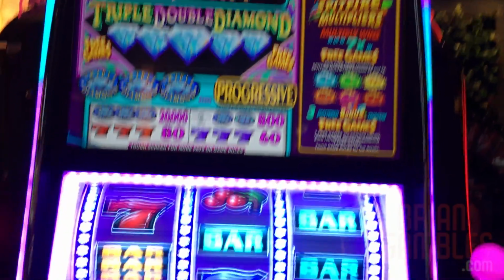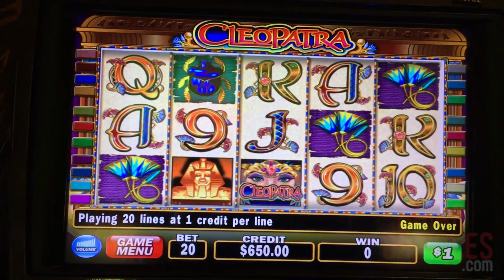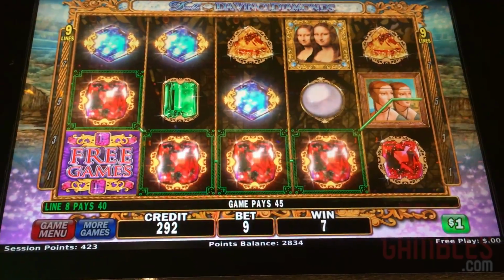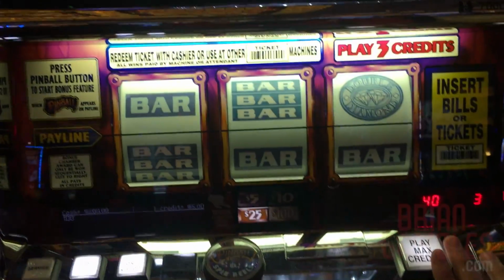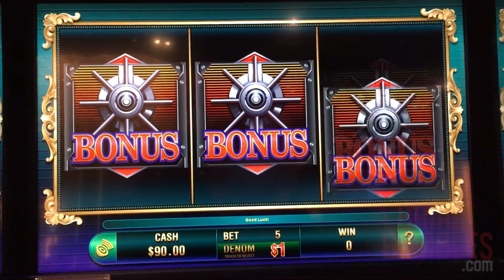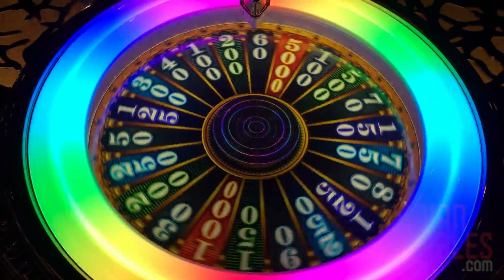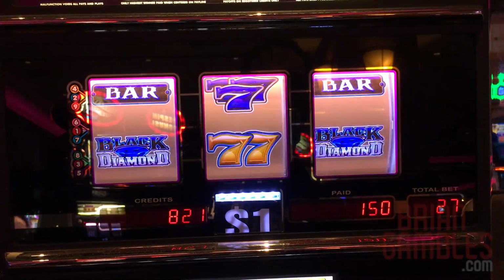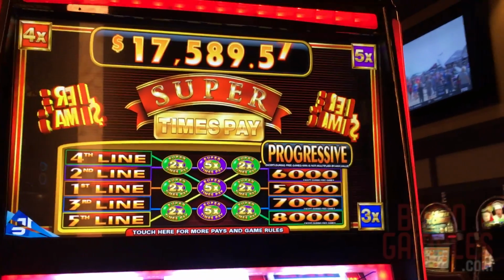💲🎰💲 HIGH LIMIT Slots! ✦ Slot Machine Pokies w Brian Christopher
💲🎰💲 HIGH LIMIT Slots Baby! ✦ Slot Machine Pokies w Brian Christopher

👨👩👧👧  Show your Support and JOIN the RUDIES Fan Club!

✉ Regular Mail and Packages (FedEx and UPS, see below)
can be Mailed to:
Brian Christopher
P.O.BOX 561771

✈✉ FedEx and UPS Packages must be Mailed to:
Brian Christopher
3894 Crenshaw Blvd, # 561771

* Executive Producer: Ed Simpson
* Producers: George W, Ryan H
*Co-Producers: Zach , Martin S H,, Carolyn L, Mary B, Brian F

These videos are intended for 21+ only. If you have troubles with gambling, please seek help. Know your limit and use an entertainment budget only. If you think you may have a problem, in the USA or look up your local branch.